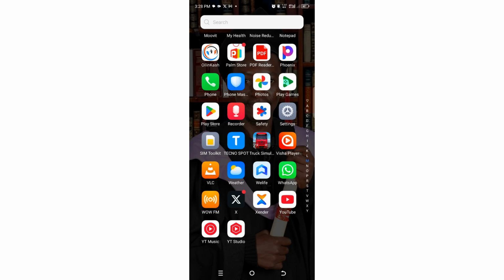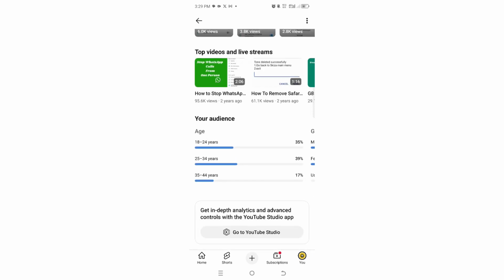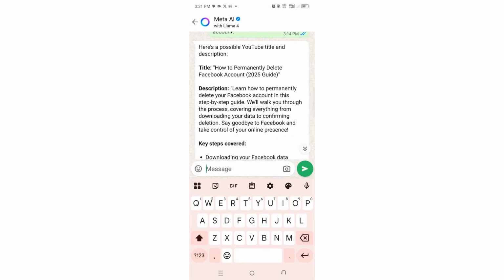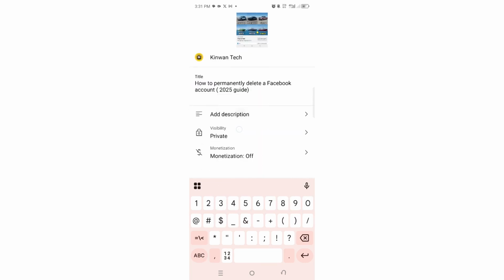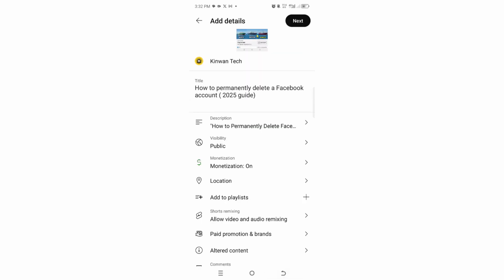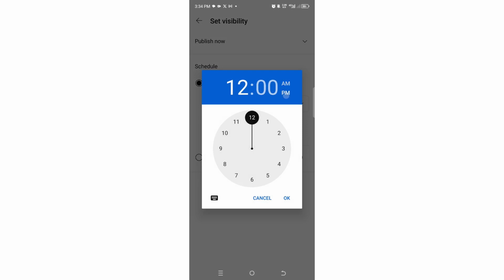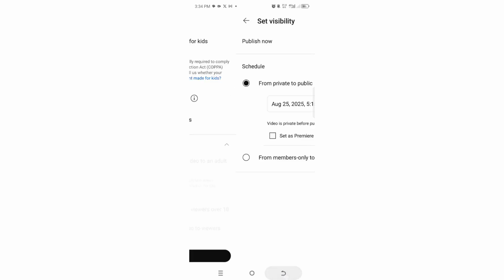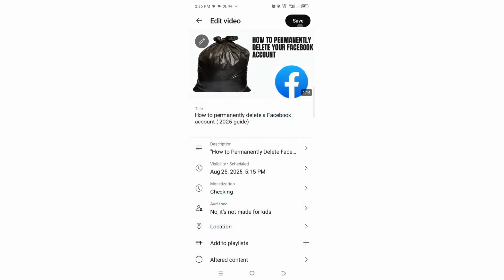How to Upload YouTube Video Using Your Phone | Step-by-Step Mobile Tutorial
Description:
Want to upload a YouTube video directly from your phone? In this video, I’ll walk you through step by step how to upload a video to YouTube using your Android or iPhone.

You’ll learn:
✔️ How to upload videos from the YouTube app
✔️ How to add title, description, and tags on mobile
✔️ How to choose privacy settings (Public, Private, or Unlisted)
✔️ How to add a thumbnail and schedule your video

This quick guide makes uploading to YouTube easy, whether you’re a beginner or managing your channel on the go.